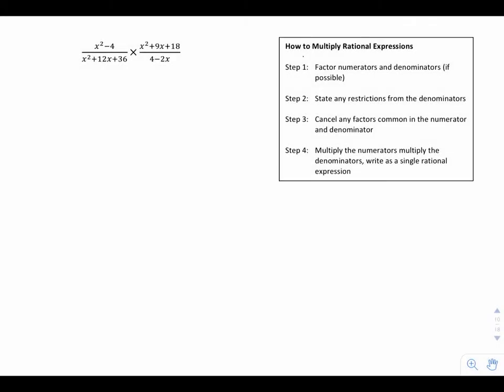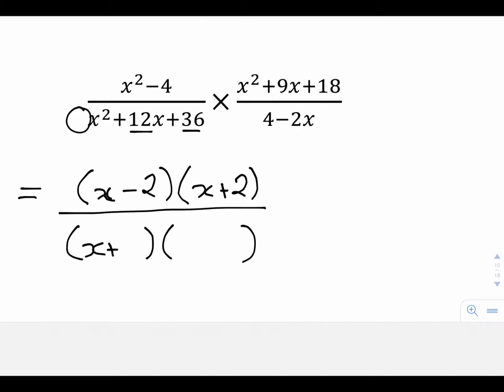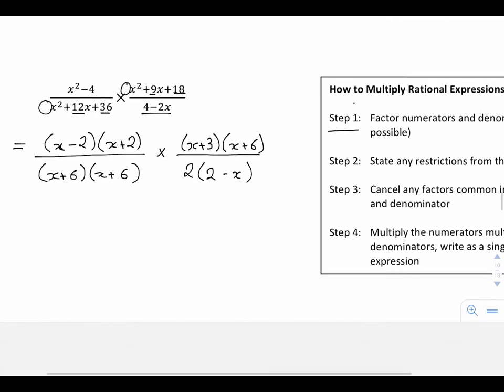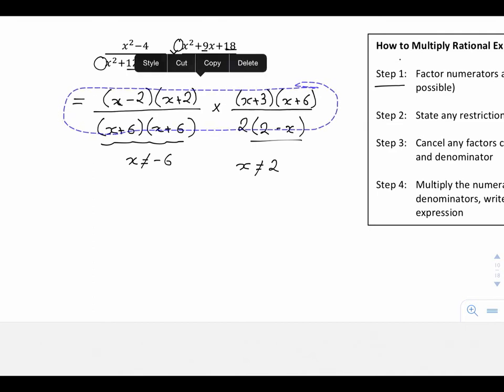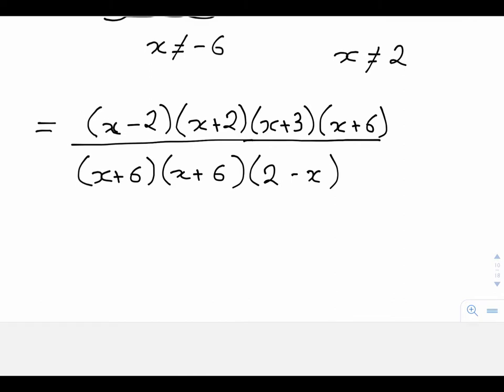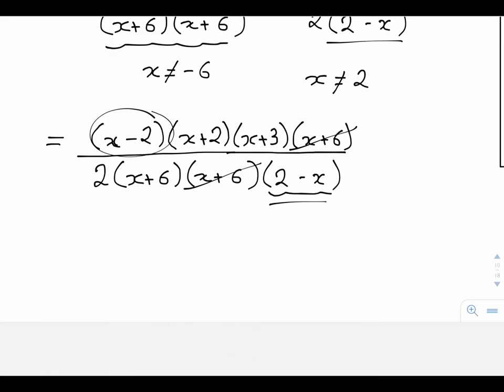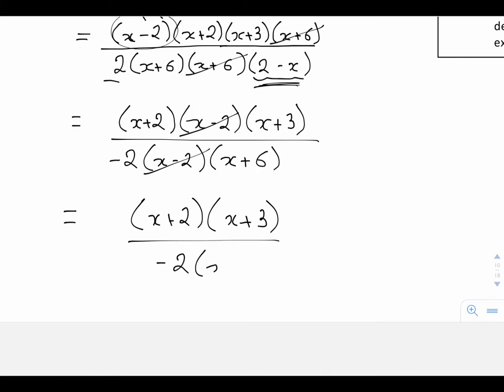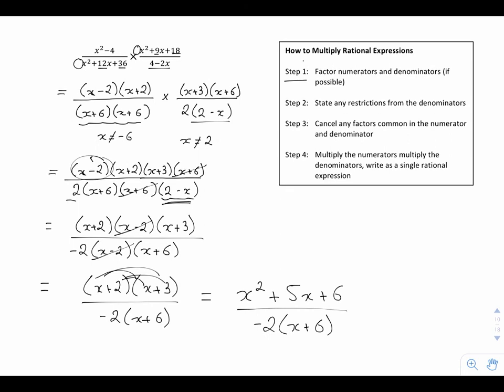Multiplying two rational expressions